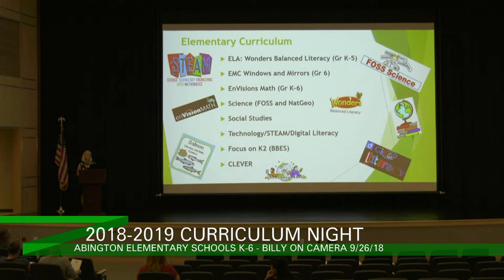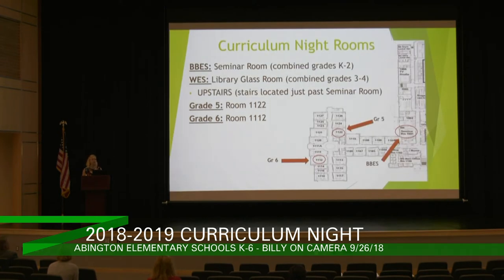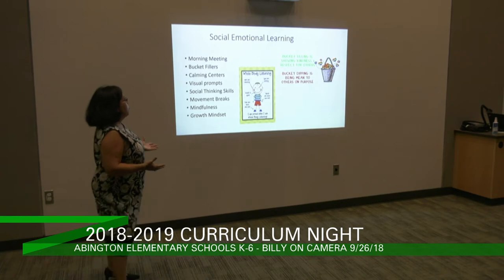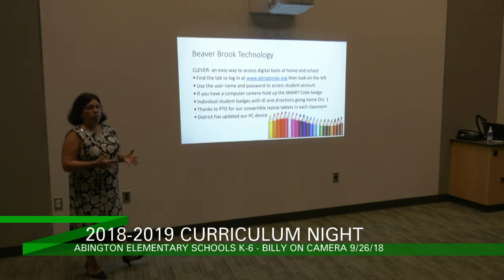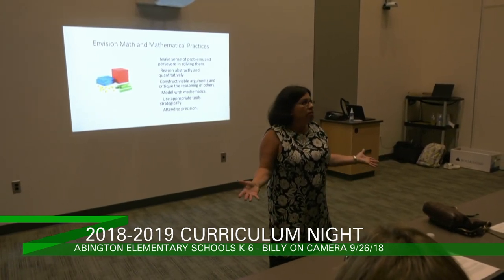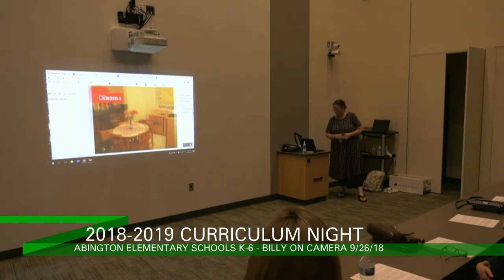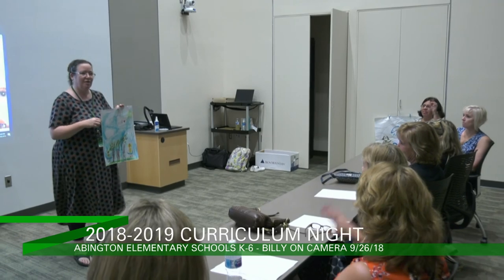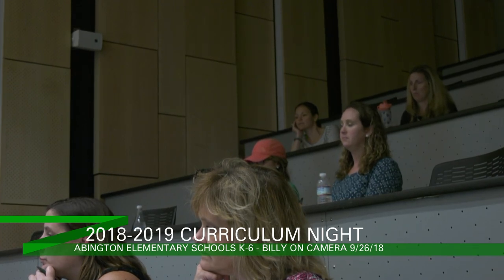Abington Public Schools Curriculum Night - 9/26/18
Abington Community Access and Media, Inc.